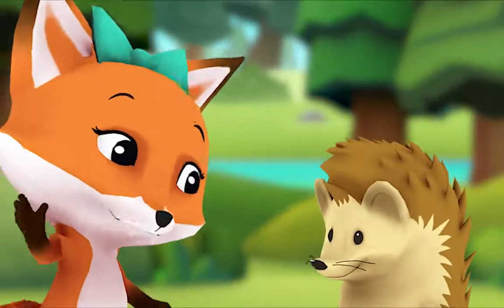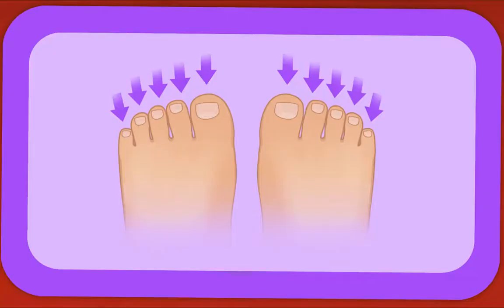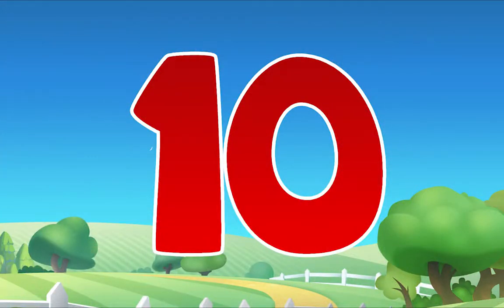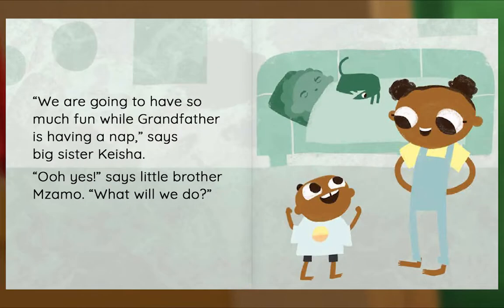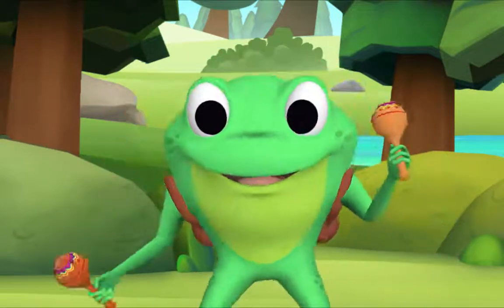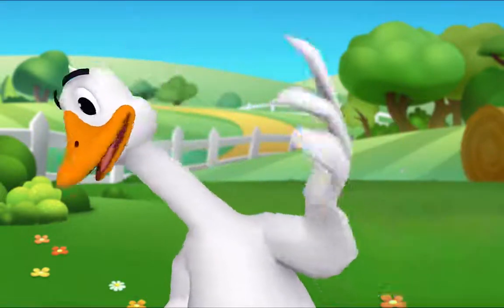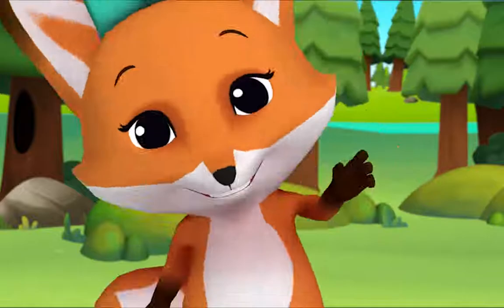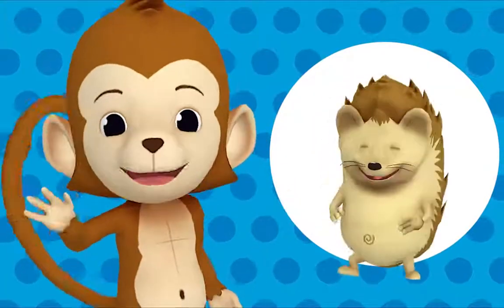Preschool Video Animal Island Learning Adventure (AILA) | Letters, Songs, Story Books